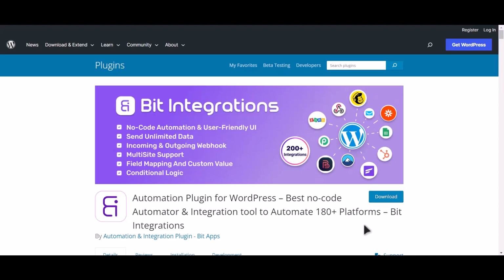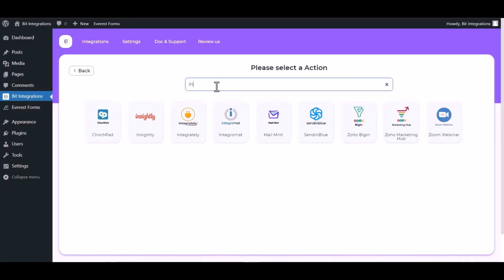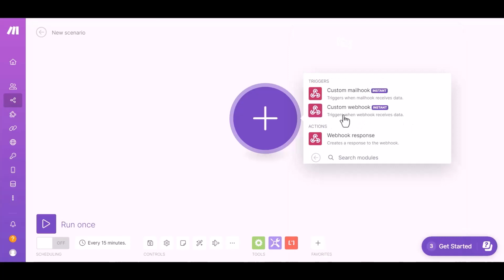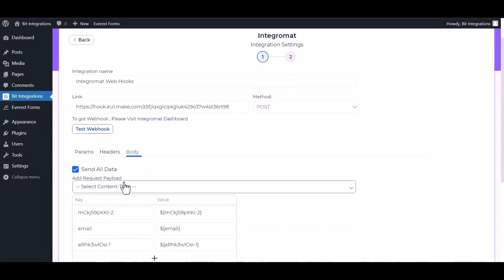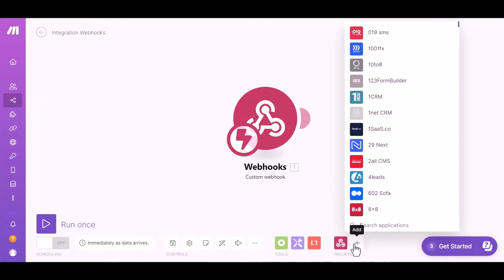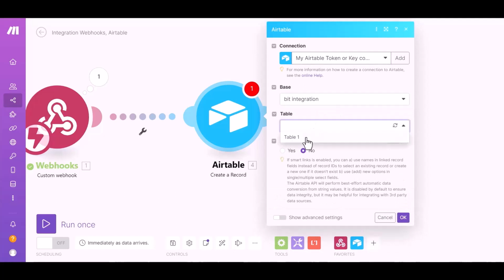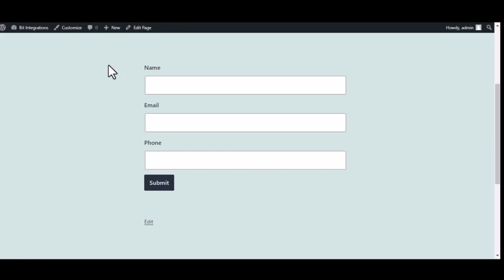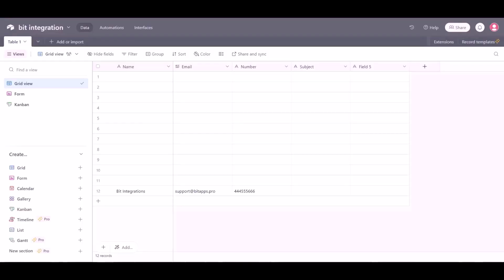Integrating Kadence Blocks Form with Integromat | Step-by-Step Tutorial | Bit Integrations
Discover how to streamline your data automation process by integrating Kadence Blocks Form with Integromat (Make.com) using the powerful Bit Integrations WordPress plugin. In this comprehensive tutorial video, we guide you through the steps to seamlessly connect Kadence Blocks Form with Integromat, enabling you to automate data workflows and enhance your productivity.

📝 Follow along with our tutorial to learn how to integrate Kadence Blocks Form with Integromat using the Bit Integrations plugin for WordPress.
🔗 Unlock the potential of automating your form submissions and effortlessly transferring data between Kadence Blocks Form and Integromat.

Key highlights of this video:

✅ Seamlessly connect Kadence Blocks Form with Integromat using the Bit Integrations plugin, simplifying your data automation processes.
✅ Automate data workflows and effortlessly transfer form submissions from Kadence Blocks Form to Integromat for further processing and integration with other apps.
✅ Enhance your productivity and streamline your data management by leveraging the power of Kadence Blocks Form and Integromat together.

🚀 Bit Integrations Free Version: Supercharge your data automation by integrating Kadence Blocks Form with Integromat using the Bit Integrations plugin for WordPress. Download the free version from the WordPress plugin directory:

💼 Upgrade to Bit Integrations Pro: Unlock advanced integration features and take your Kadence Blocks Form and Integromat integration to the next level. Upgrade to the Pro version of Bit Integrations and enhance your data automation capabilities:

Integrate Kadence Blocks Form with Integromat effortlessly using Bit Integrations and simplify your data automation for improved efficiency.